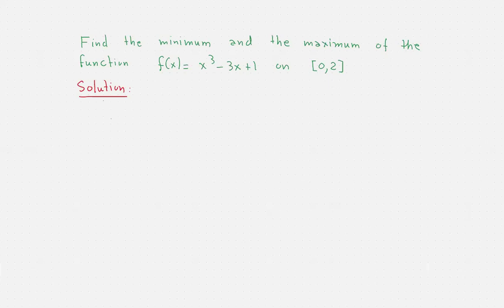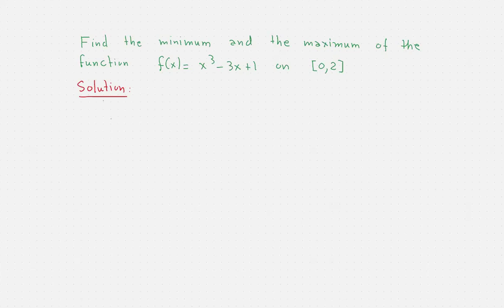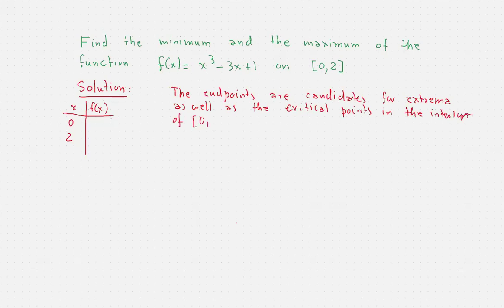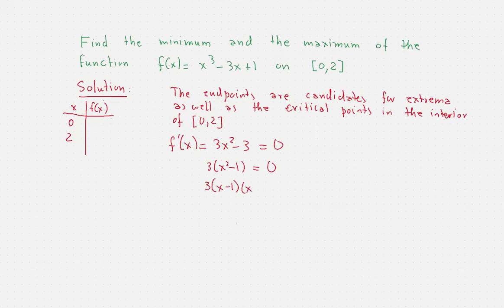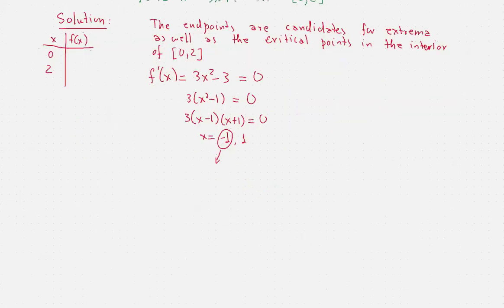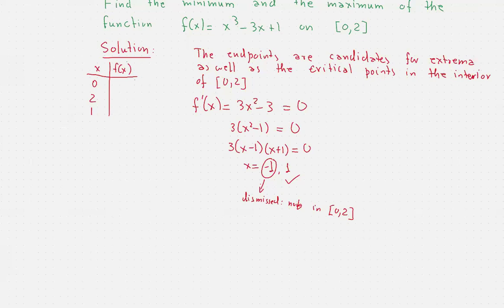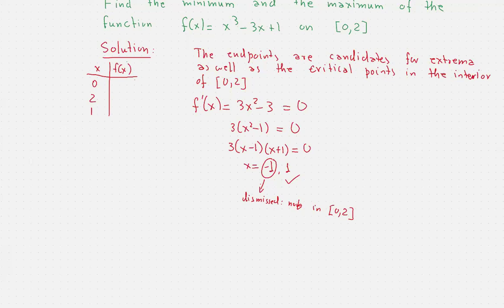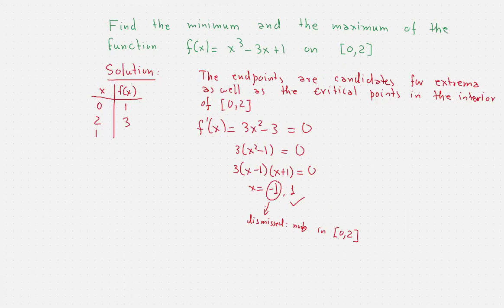Calculus for life sciences - Problem of the day - 54 - Optimization Over A Closed Interval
In this video we find the minimum and the maximum of a continuous function over a closed interval.